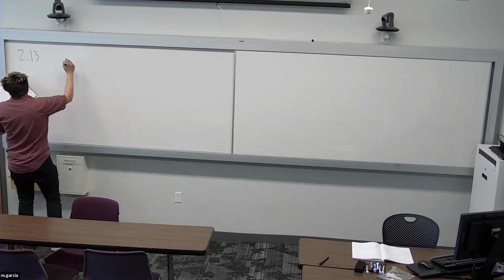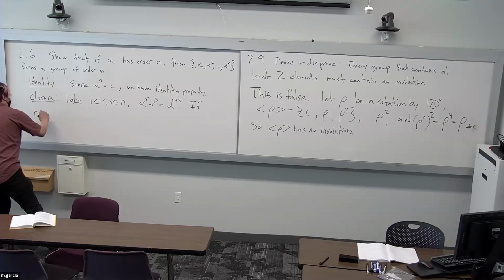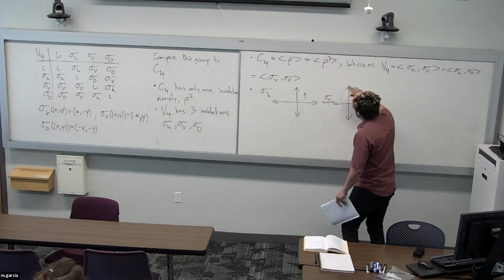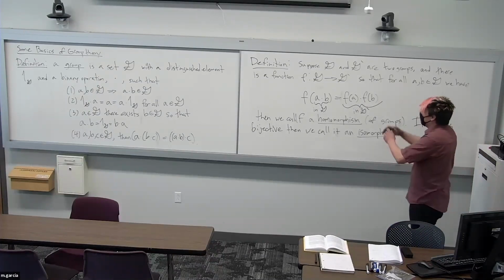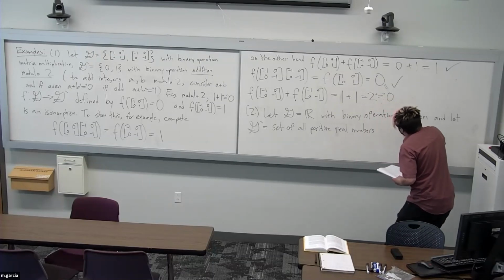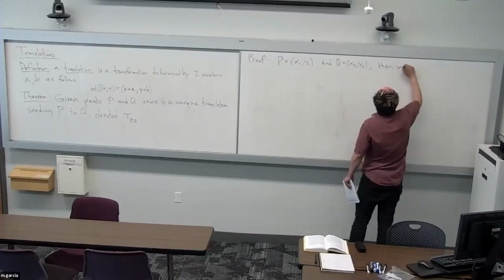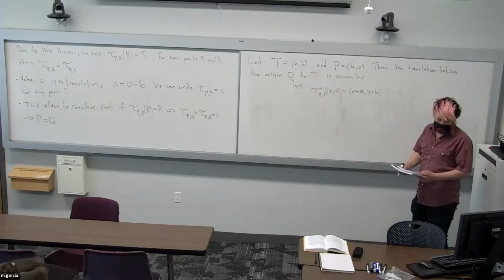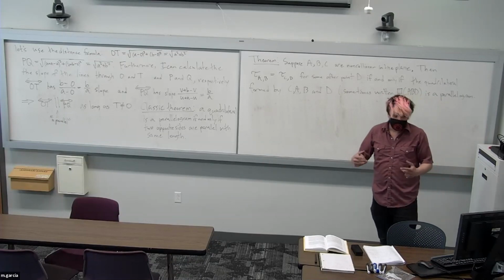3560 lec 4